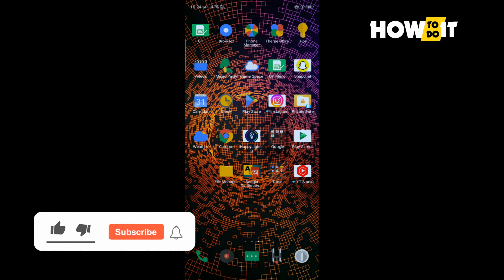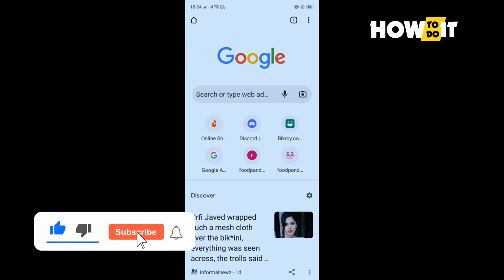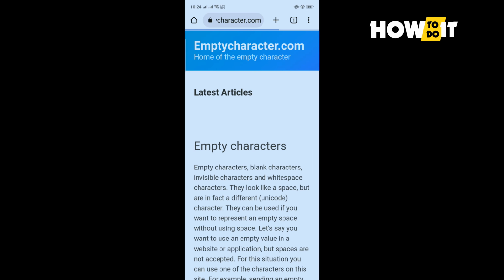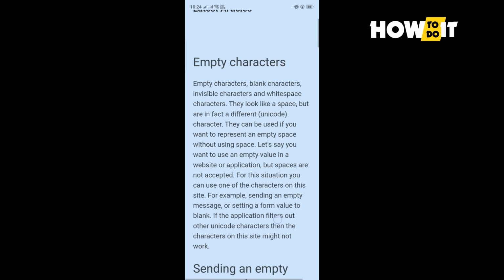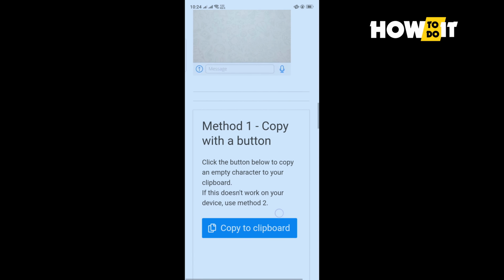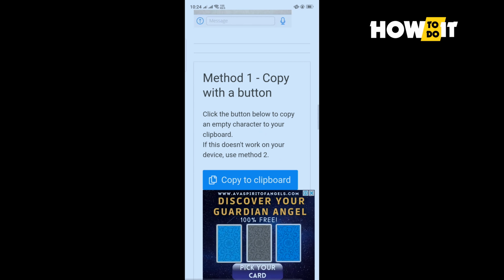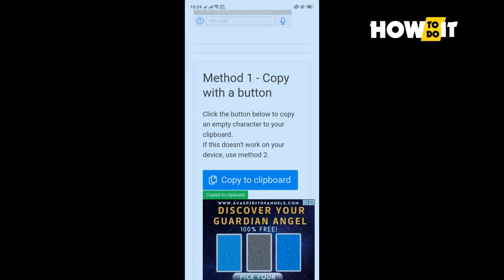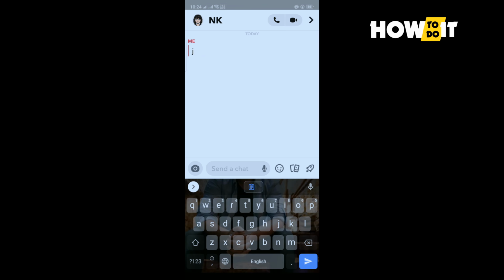How To Send Blank Message On Snapchat 2024 | Skill Wave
1. Open your Snapchat app.
2. Go to the chat on which you want to send a message.
3. Now carefully copy the blank code between the square brackets and paste it into the chat.
4. After pasting the blank code don't write a single word in a chat box.
5. Now just hit the send button ▶️ in front of the pasted code section area.
6.  Now you can see we send the blank message.

▼ Related Keywords ▼
"snapchat invisible name"
"how to send a blank message on whatsapp"
"how to send a blank text"
"snapchat white text glitch"
"blank snapchat"
"blank snapchat meaning"
"blank message prank"
"messenger blank message"